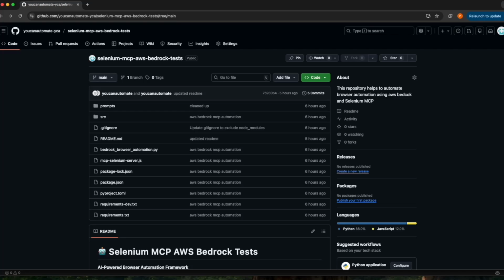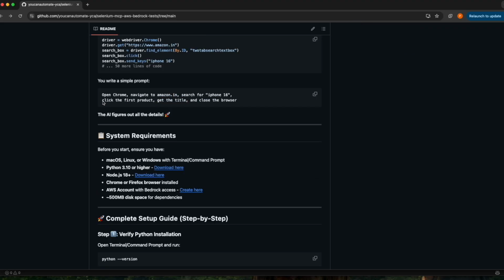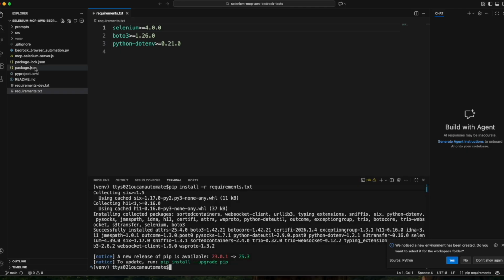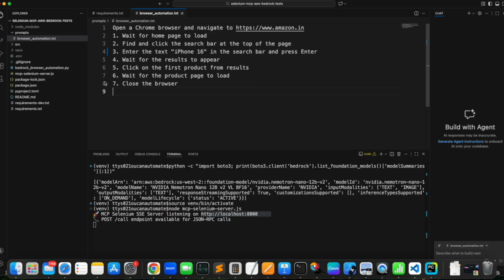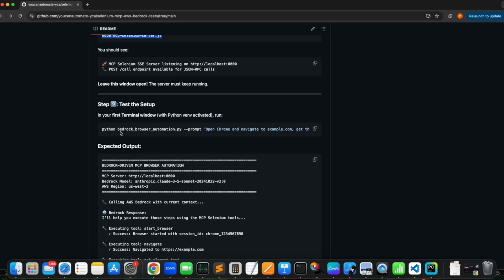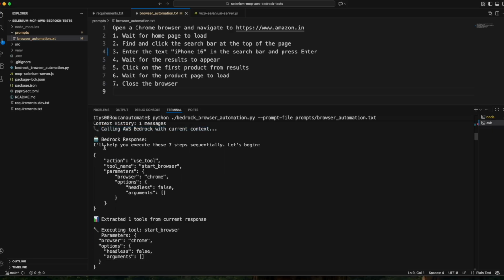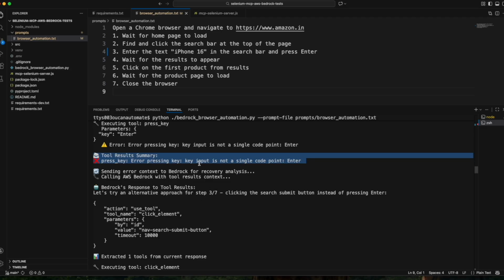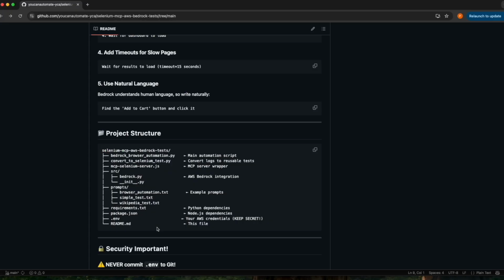Is Self-Healing Automation Finally Here? AWS Bedrock + Selenium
This video explains how AWS bedrock integration with Selenium mcp makes browser automation a true AI driven